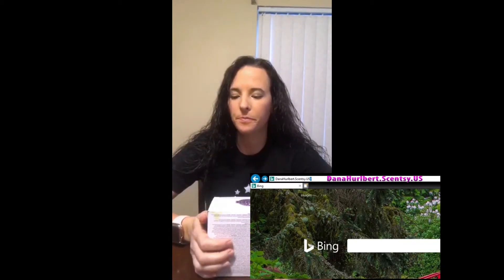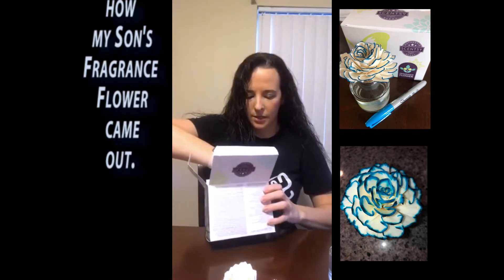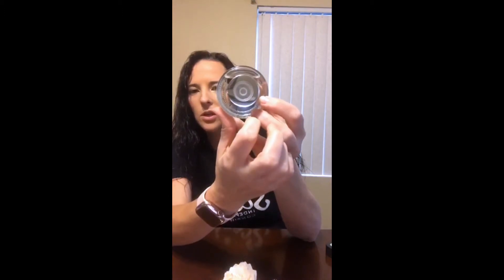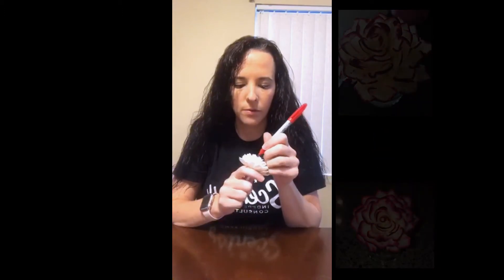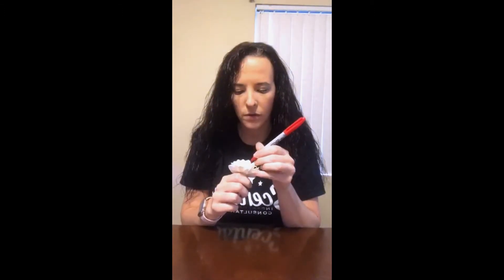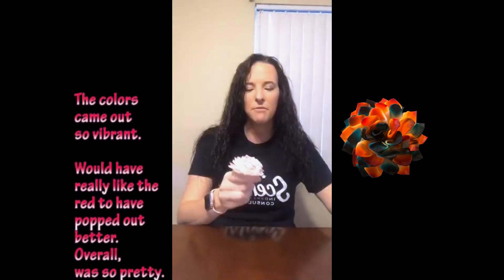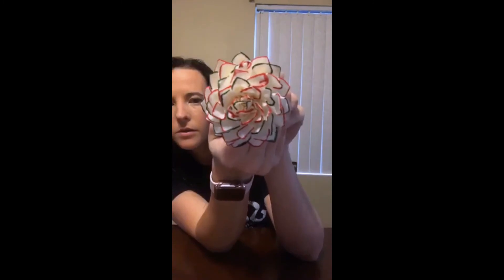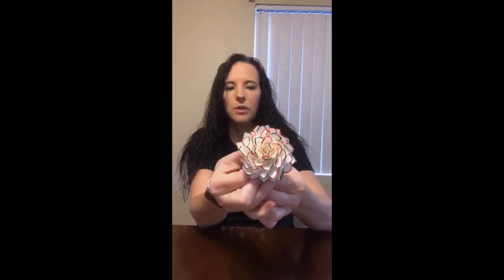Scentsy Fragrance Flower Unboxing and Coloring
Unboxing and demonstrating how to property color the new Scentsy's Fragrance Flower.

Our elegant Fragrance Flower releases beautiful scent while looking lovely in any space. Just set it out and enjoy — no plug, no problem.
Available in 8 different scents

Select - Shop - Unplugged - Fragrance Flower